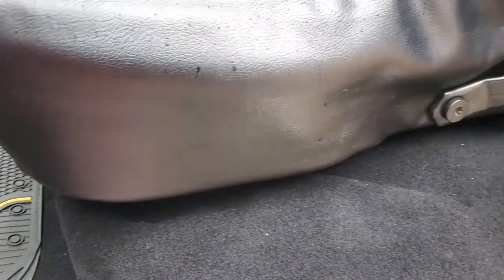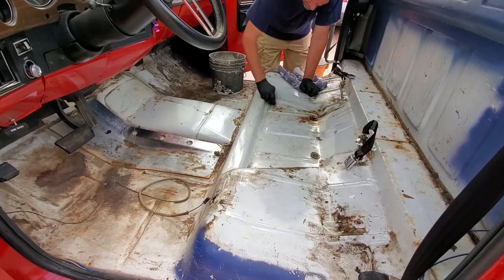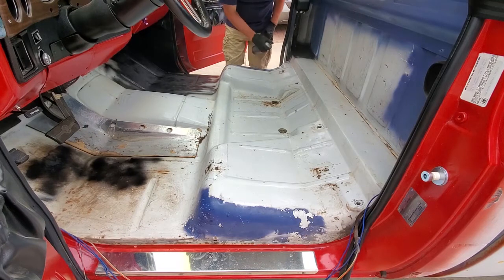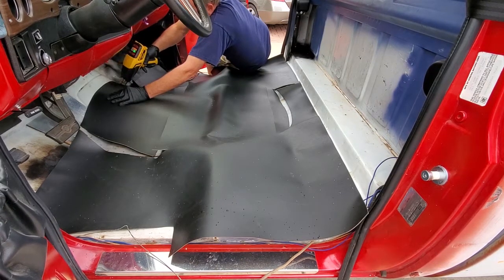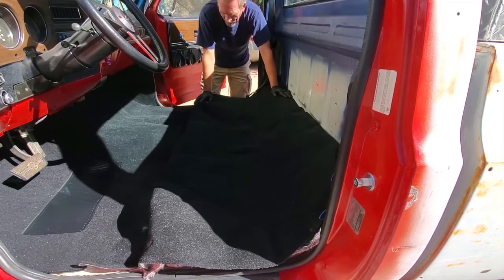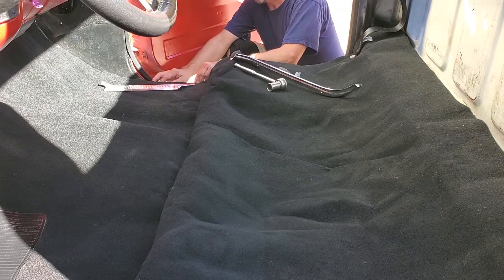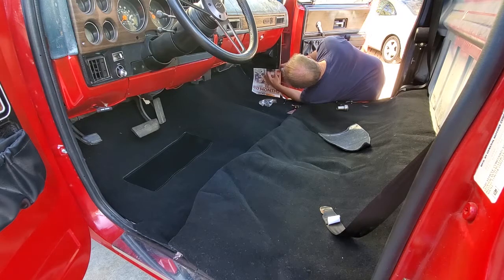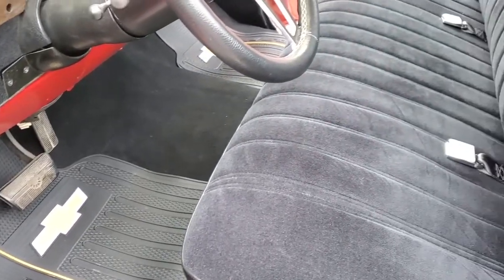How to Install LMC Truck Carpeting for a 1976 Chevy c10 Pickup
We're going to show you how to install LMC truck carpet into your vintage car or truck. The carpet being installed is for our 1976 Chevy c10 pickup. We'll show you how to remove the sound absorbing materials and clean and prep the truck floor. We'll tell you which tools and materials you'll need. Then we'll show you how to install the underlayment to make it conform to the surface, install the heatshield, and then the carpet.

We have tips and tricks to make this easier and we'll show how to adjust the door sills, seatbelt hardware, kick panels, floor switch and grommet for the headlight high beams. Then, you'll see the finished look.

Disco Heart by Coyote Hearing

Presented by David Spence
Camera and Editing Trish Spence